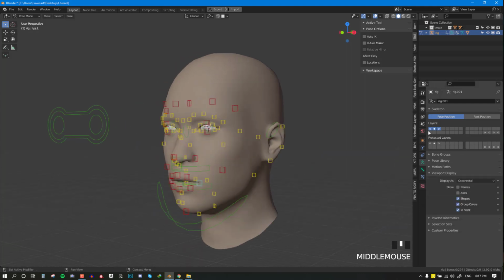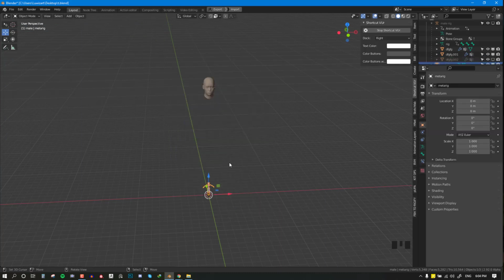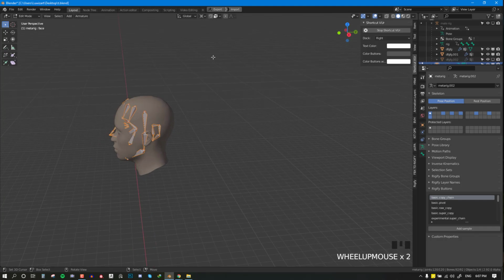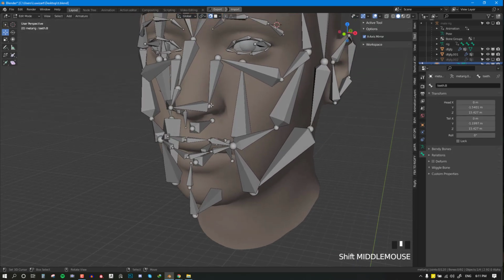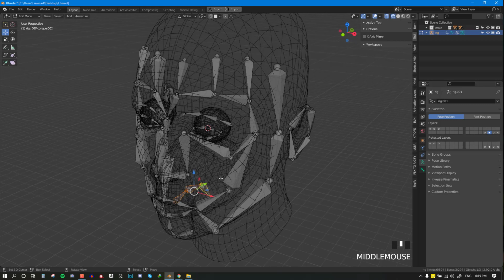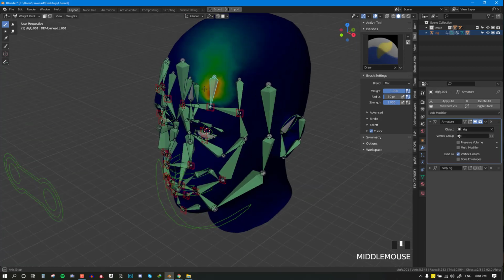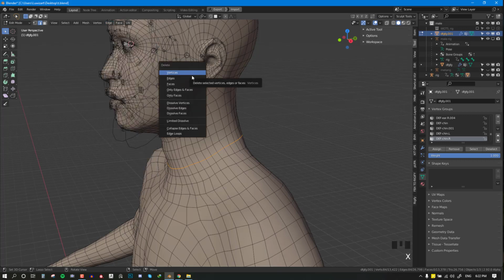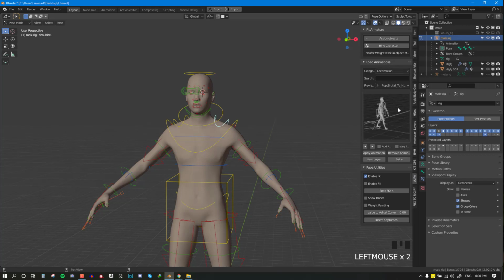Auto Face rig in Blender